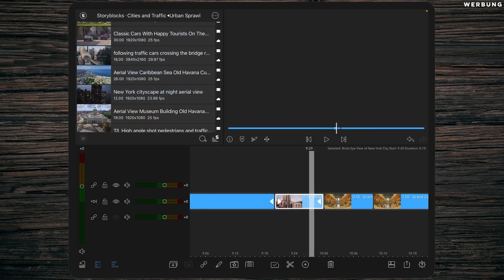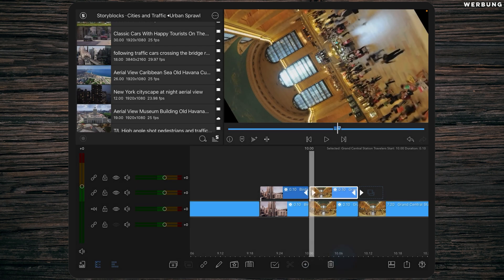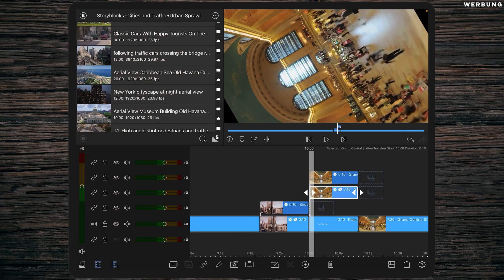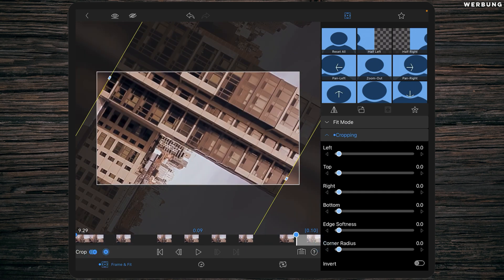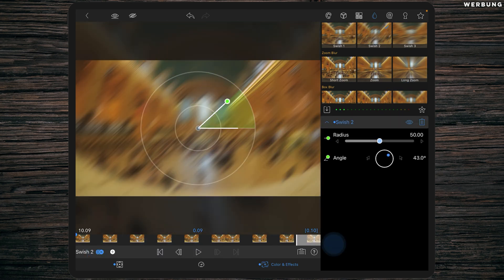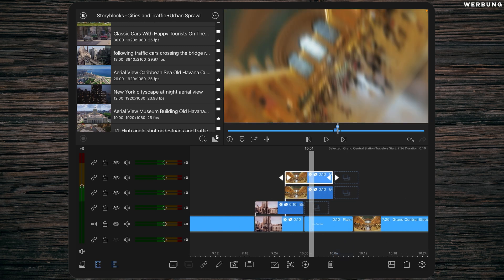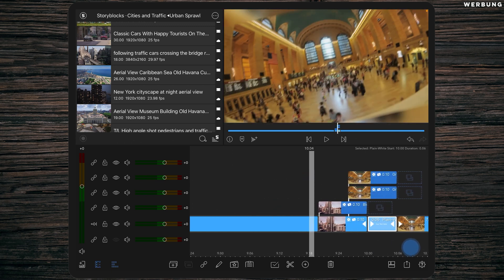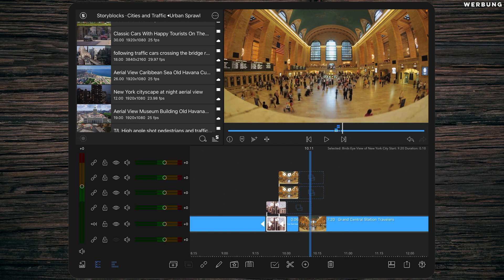LumaFusion EASY SPIN TRANSITION Tutorial [ENG]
We are creating a pretty dope spin or rotation transition together in Lumafsuion 2.5